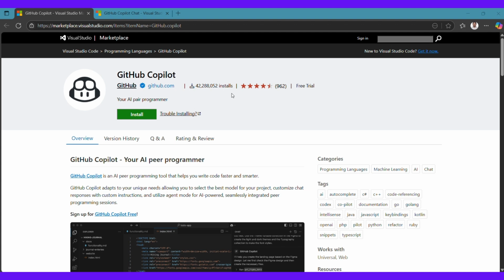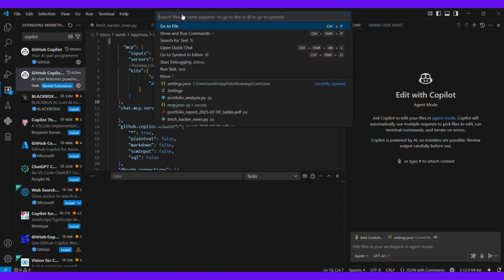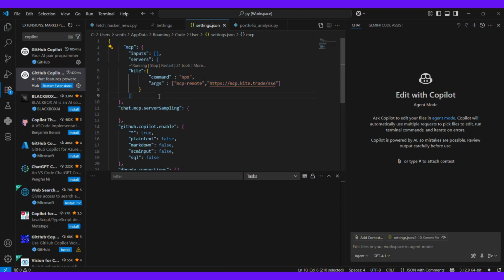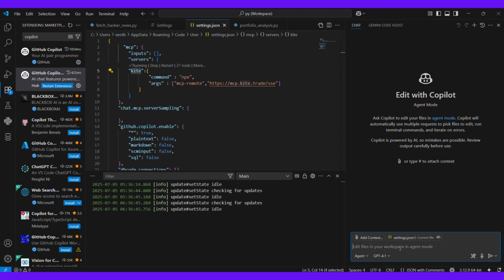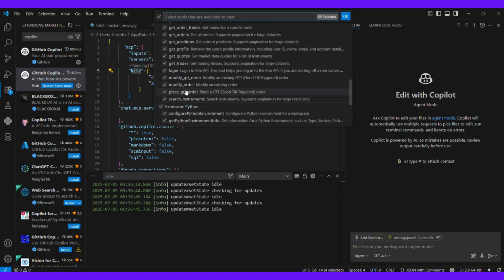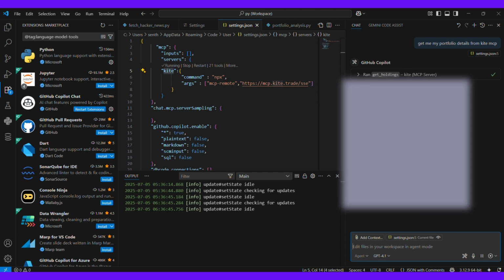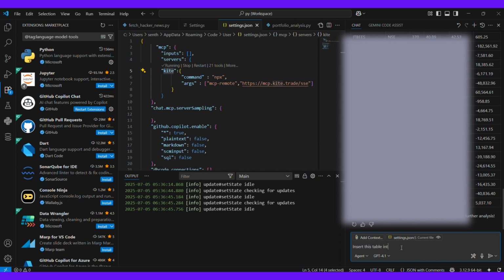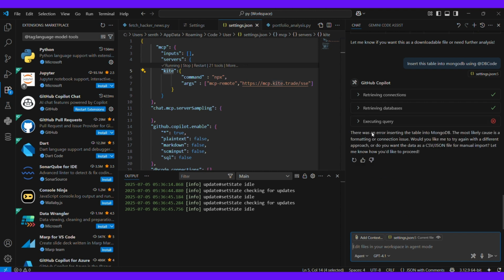** AI Is AWESOME ** MCP Kite Demo in VS Code with CoPilot Agent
This video talks about github copilot chat extension and its agents capability in integrating with a MCP server. Here we have taken kite MCP to perform stock analysis using CoPilot chat.

Sample MCP KITE Server JSON

      "mcp": {
        "inputs": [],
        "servers": {
        "kite":{
                "command" : "npx",